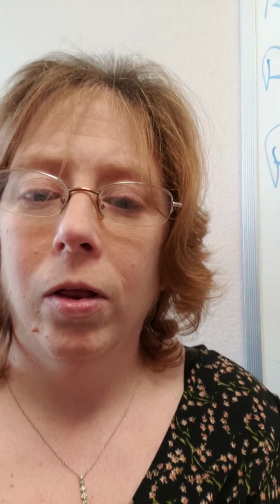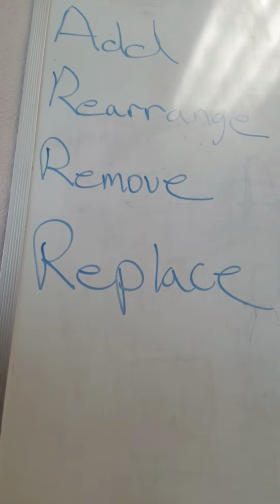Revising and editing reflections 1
Talks about principles of add, rearrange, remove, and replace